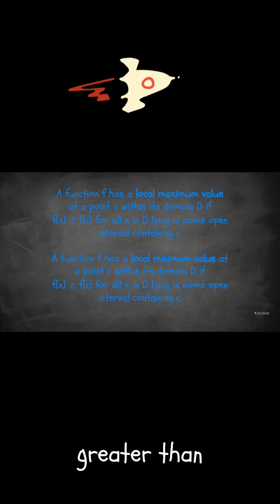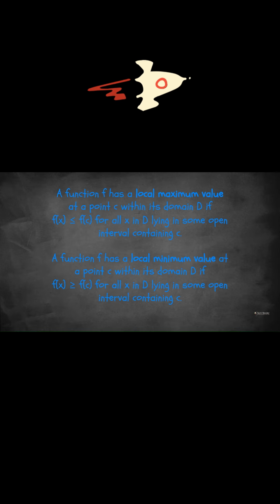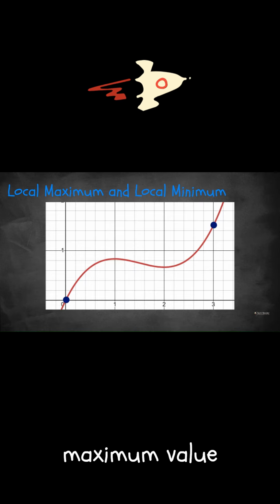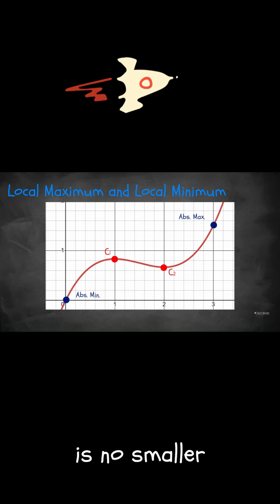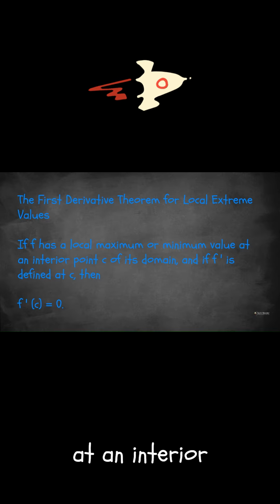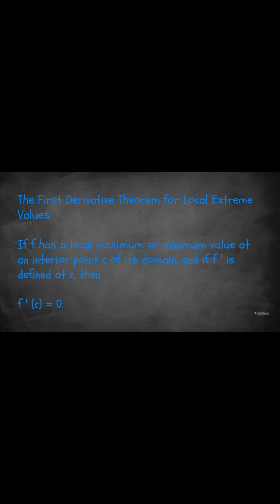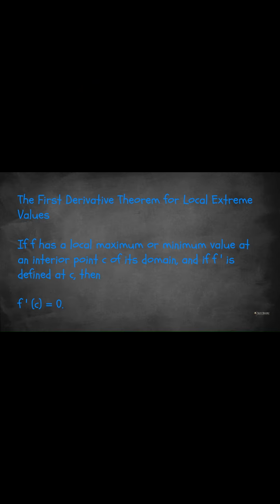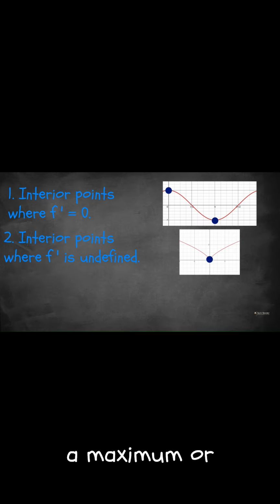The First Derivative Theorem for Local Extreme Values ➕ ➖ ➗ ✖️ 🟰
This video will show the first derivative theorem for local extreme values.

🚀 Skill Render. Complex concepts made easy.
Mathematics. Calculus. The Extreme Value Theorem + The First Derivative Theorem for Local Extreme Values.

📌 Follow us for more educational content, behind-the-scenes insights, and exciting updates on what's coming next.

Let's build skills. Let's render them visible.